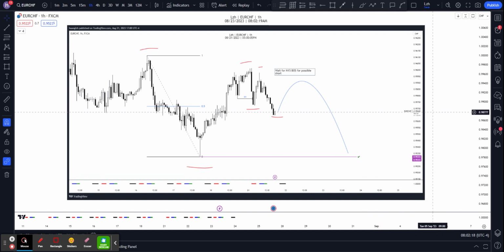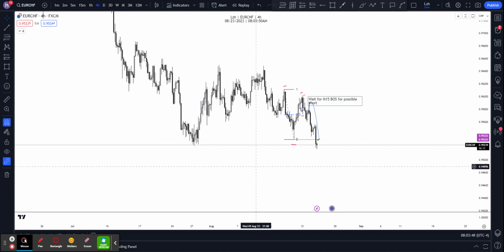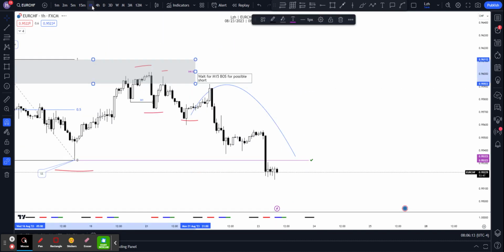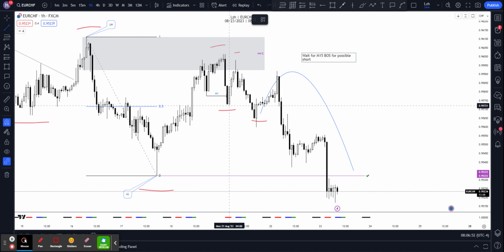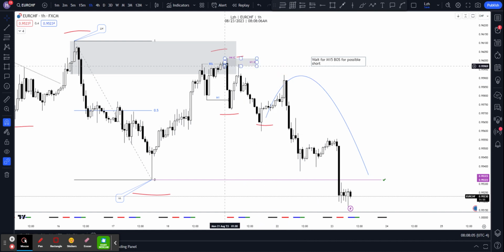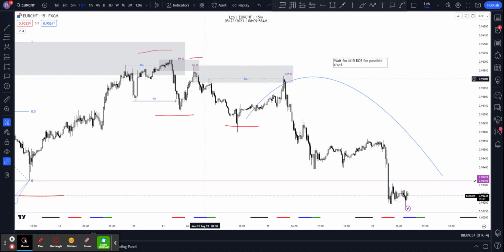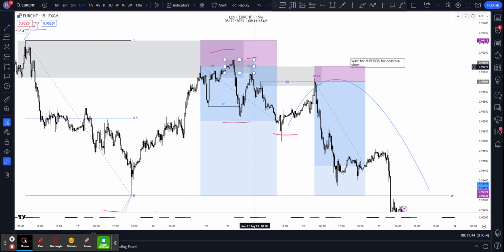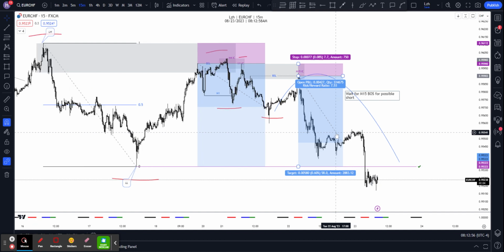$EURCHF | 08/23/2023 | +7.5R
Not a high volume pair but just happened to see someone talk about it on 08/21 and I took a look at it, clean structure.

Social Media URLs below:-